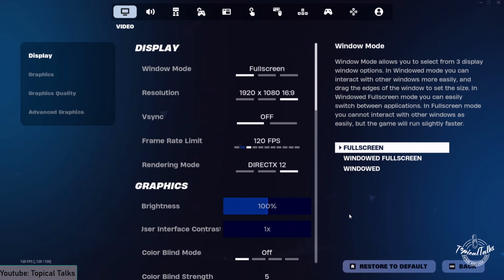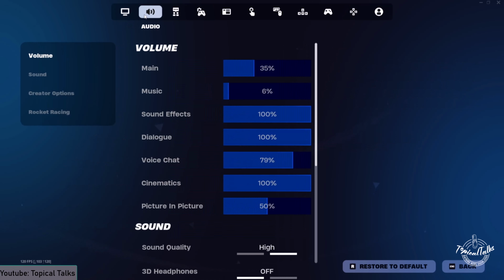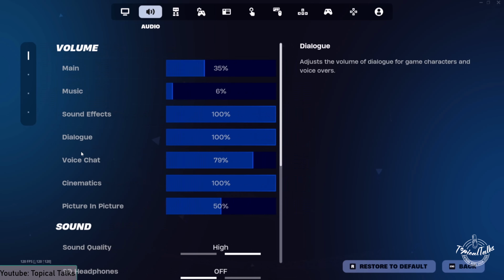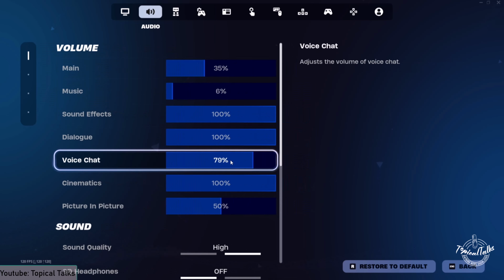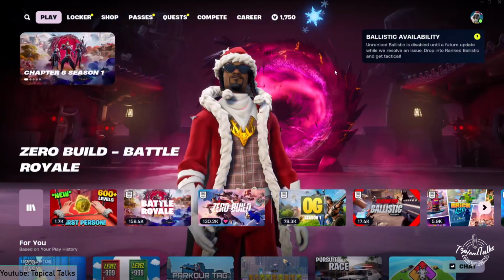How to Adjust Voice Chat Volume in Fortnite OG (Quick Tips)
Learn how to adjust voice chat volume in Fortnite OG with this simple tutorial. Make sure you can communicate effectively with your squad during your gameplay!

How do I adjust Fortnite volume?
Why is my Fortnite mic so quiet?
How to change voice chat settings in Fortnite?